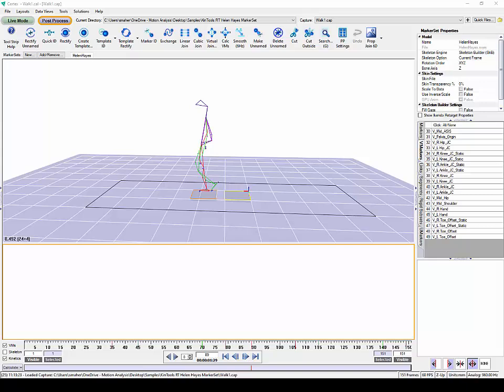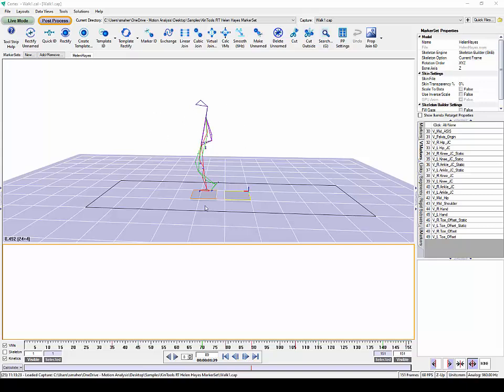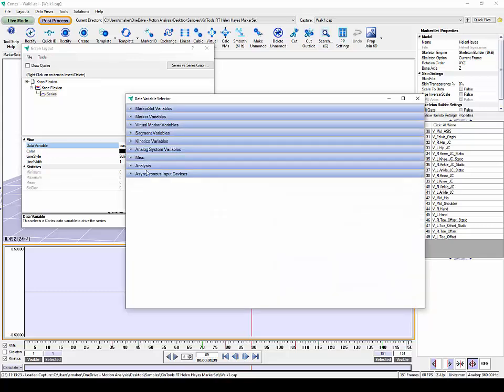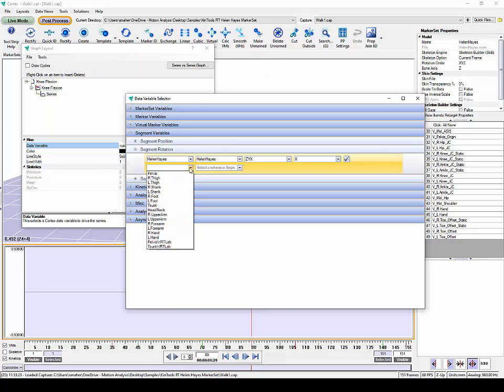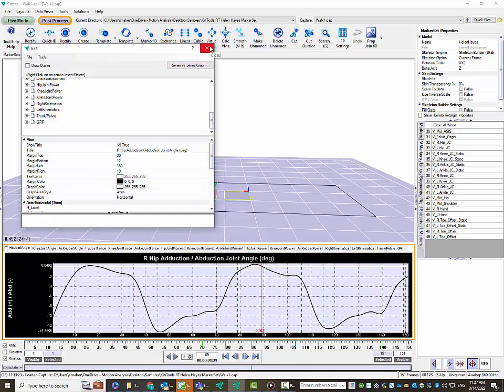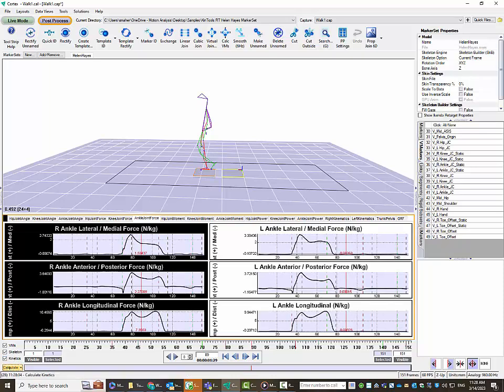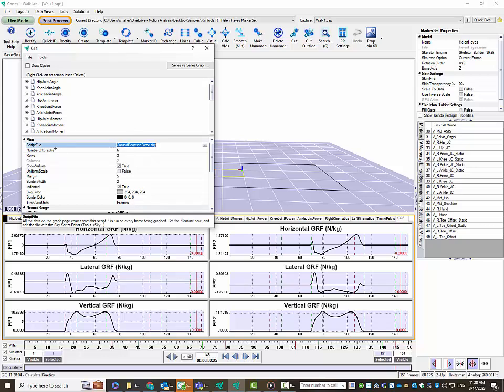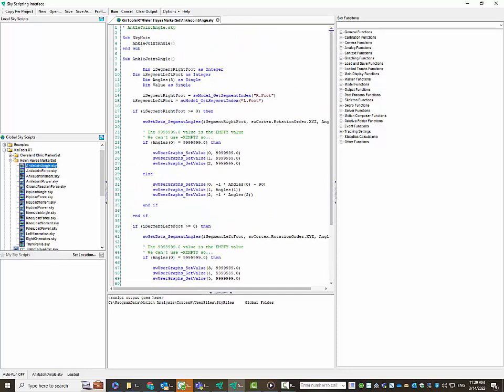Introduction to Presentation Graphs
This video walks through the use of Presentation Graphs.